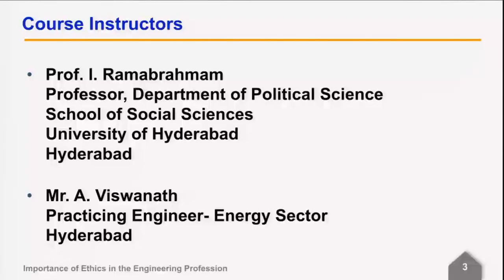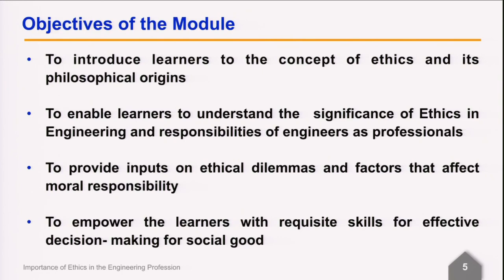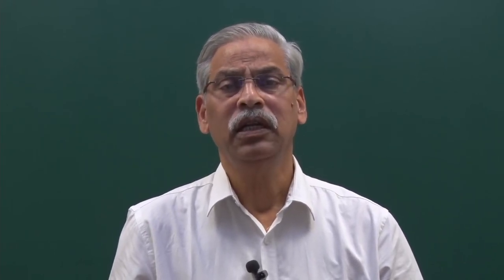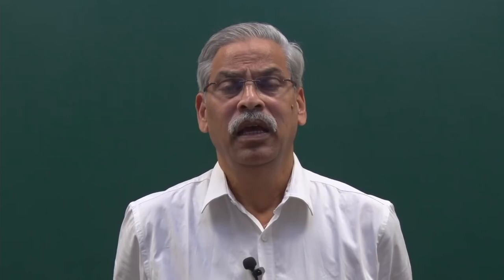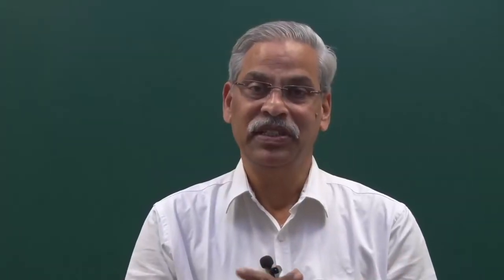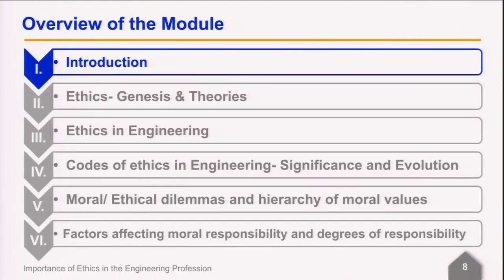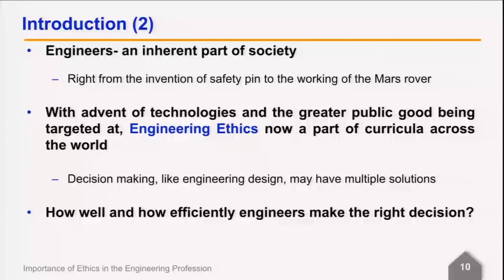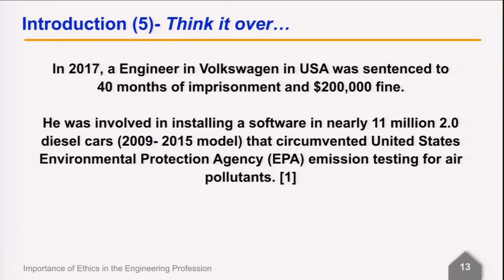M4 01 Introduction to Ethics